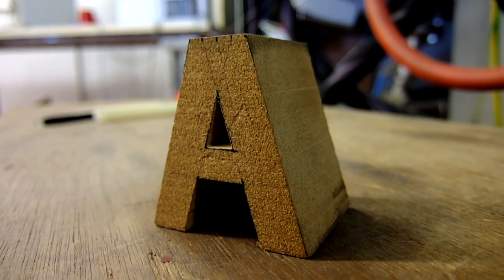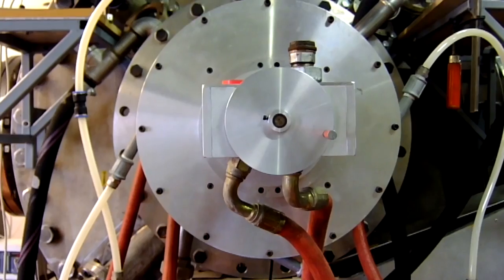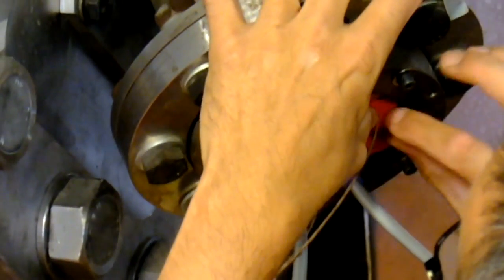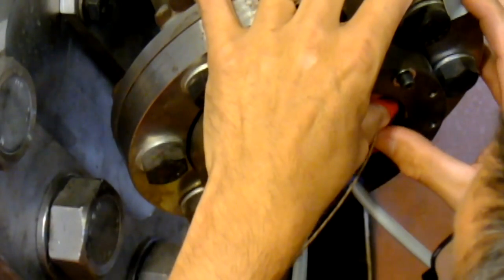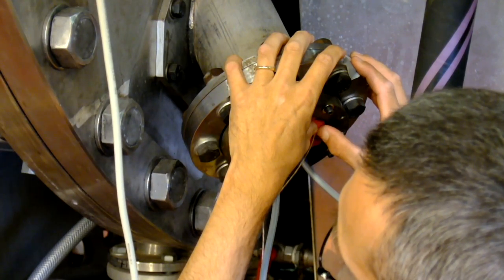A is for Albatross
Haseeb Ahmed- A is for Albatross